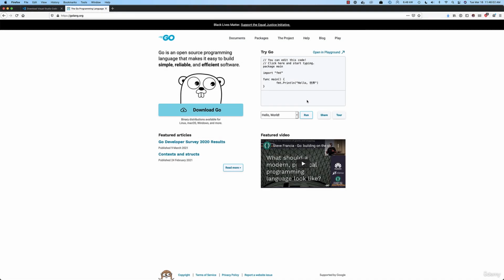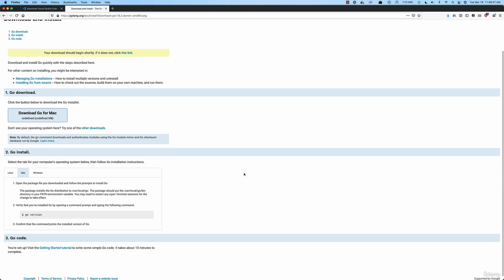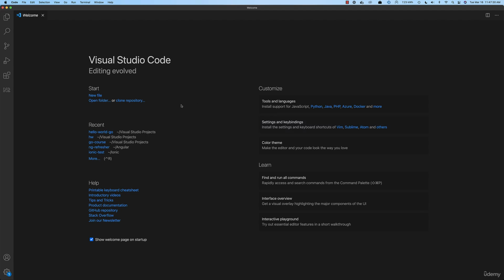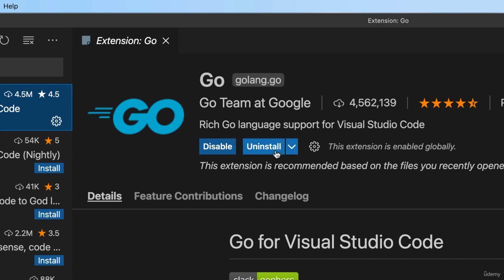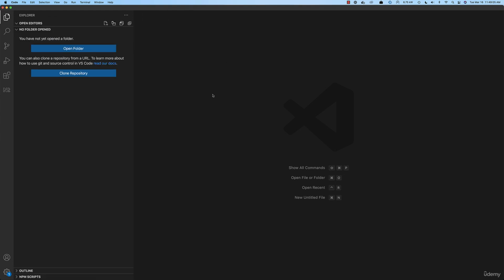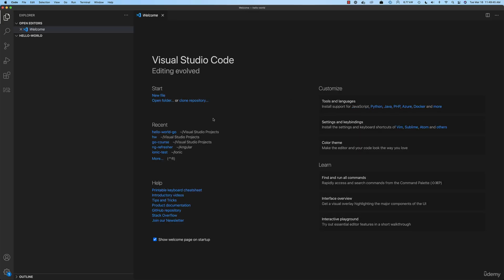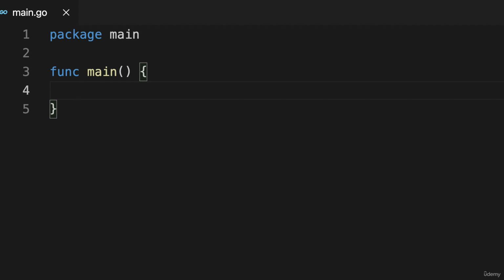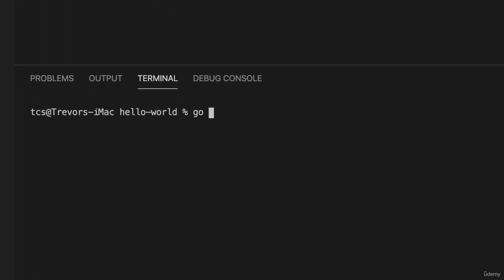01 004 Installing Go, an IDE, and writing a simple program